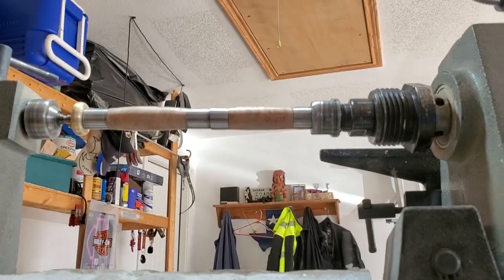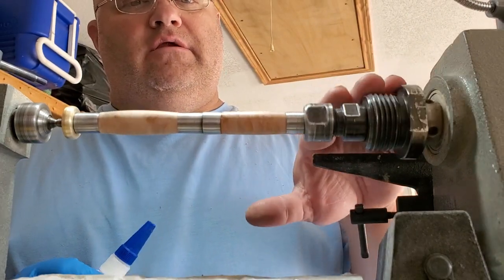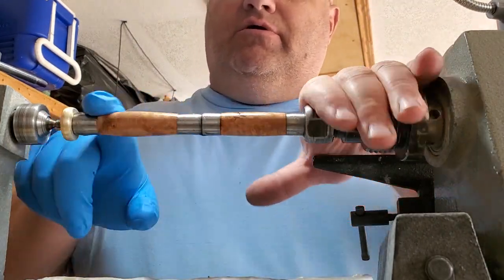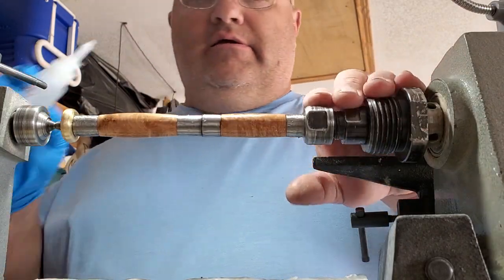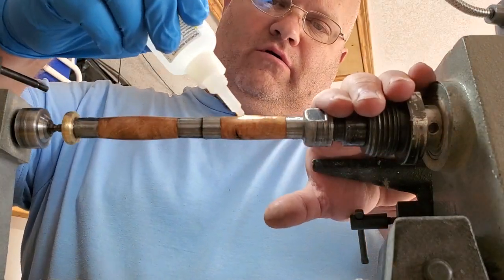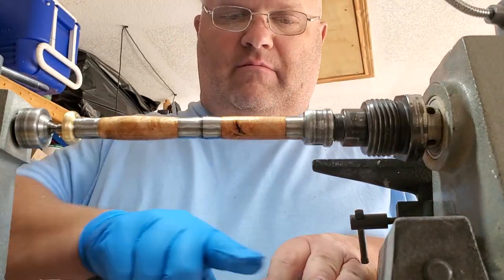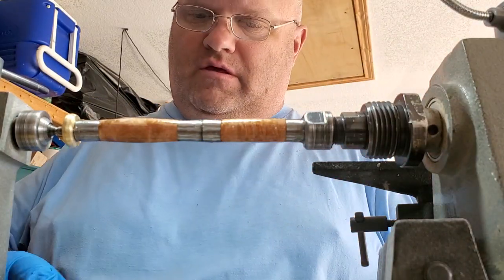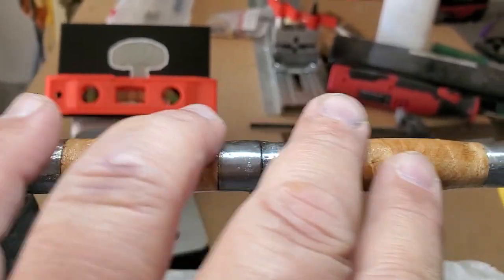Pen turning CA coating.